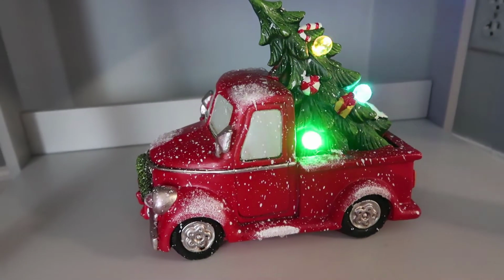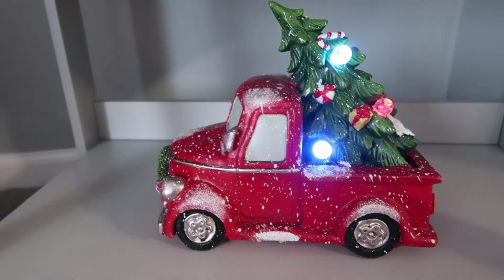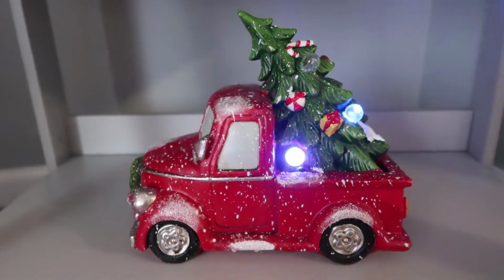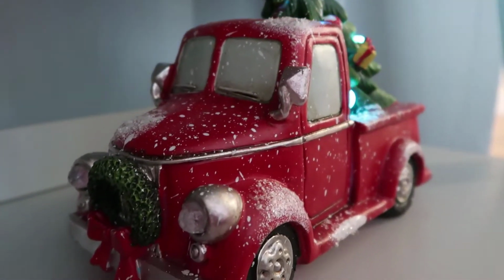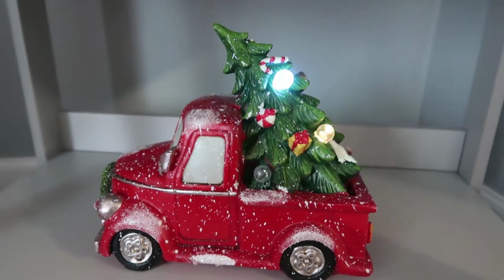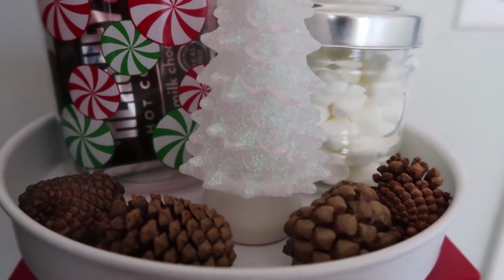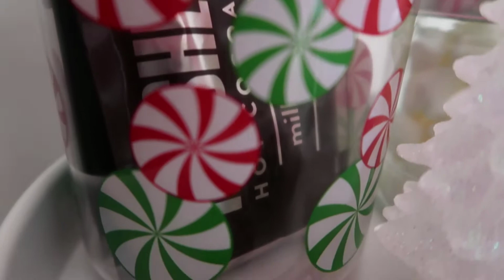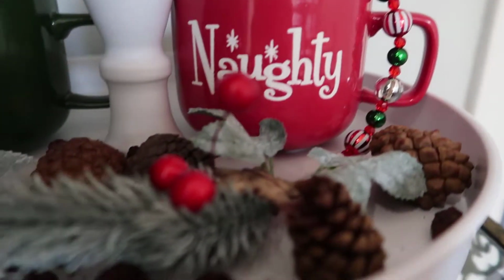*NEW* OUR 2020 CHRISTMAS DECOR IDEAS AND TOUR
I hope this video gives you some Christmas décor ideas and inspiration!